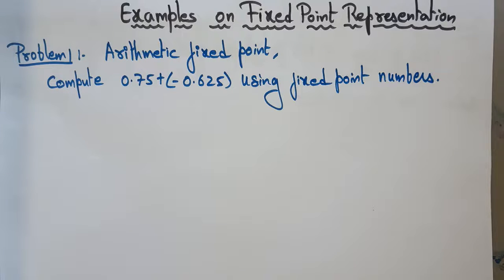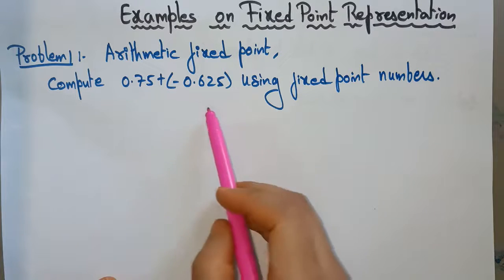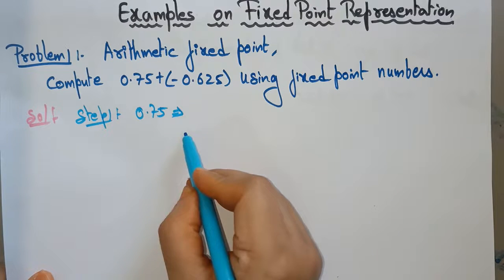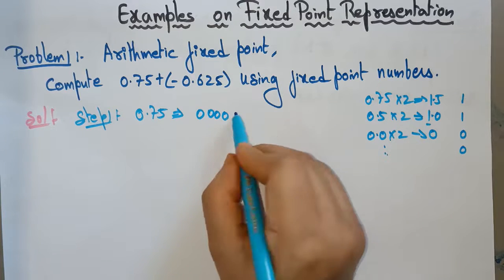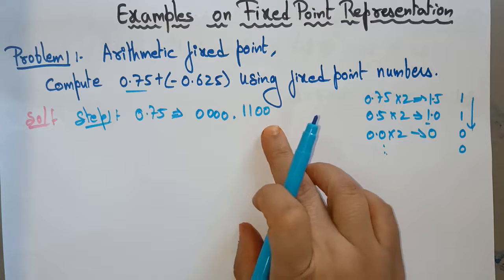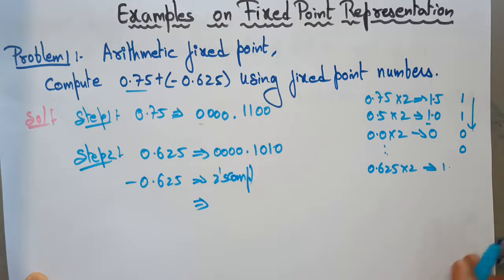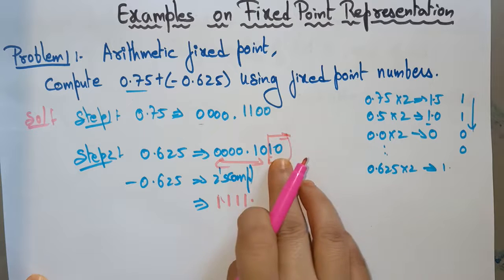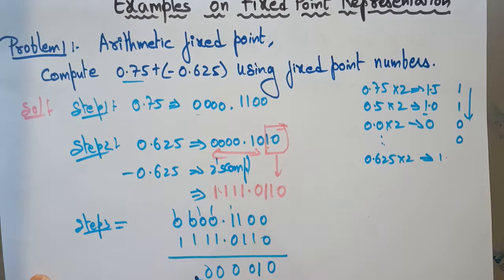Fixed point representation | Example-1 | COA | Lec-13 | Bhanu Priya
Example-1: Arithmetic fixed point  0.75+(-0.625)